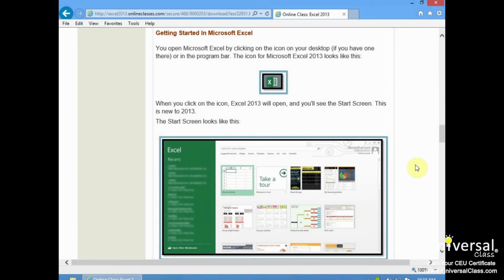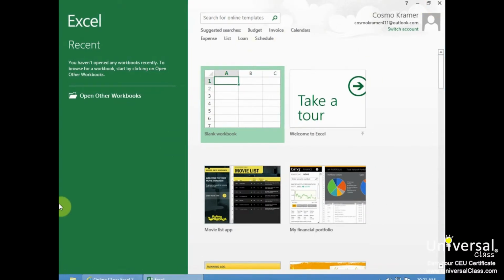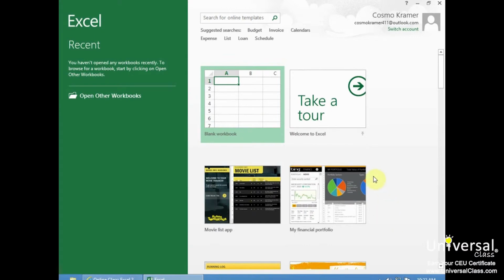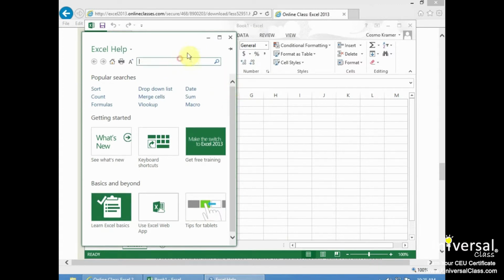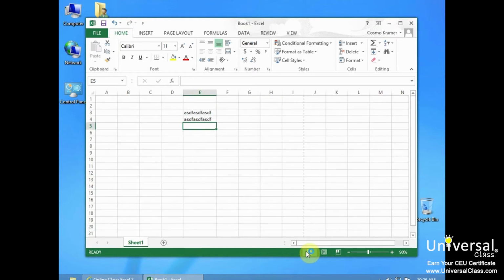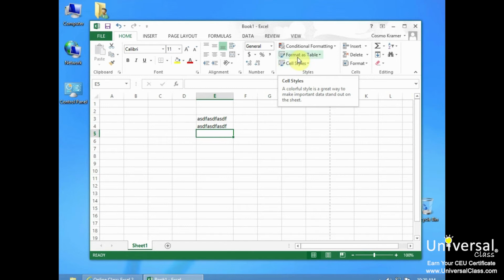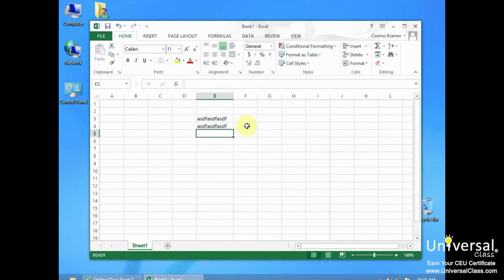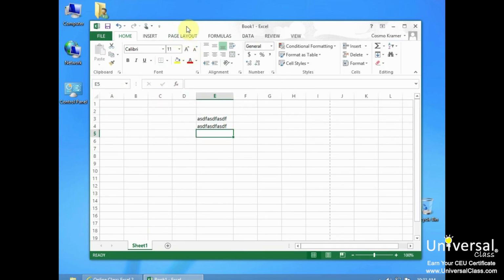An Introduction to Microsoft Excel 2013 Tutorial